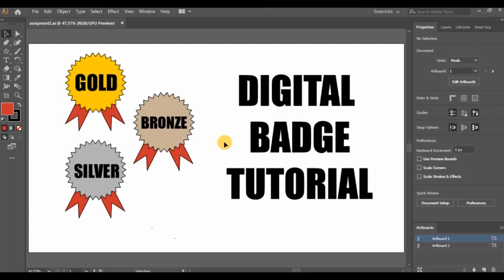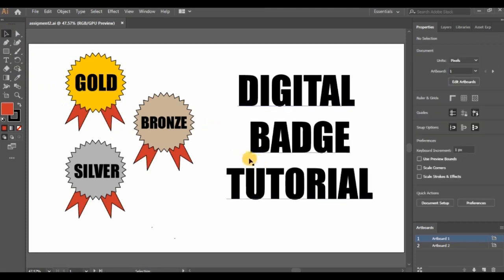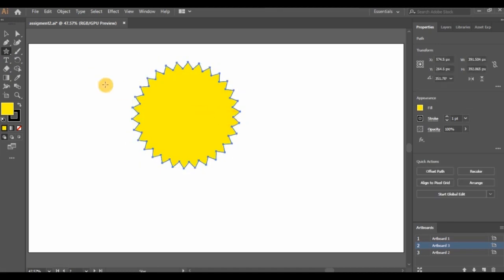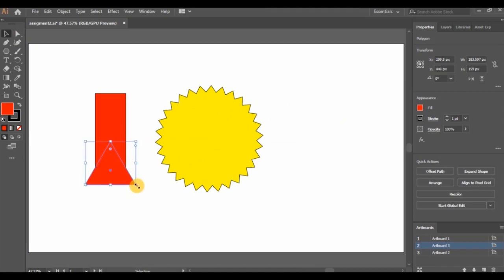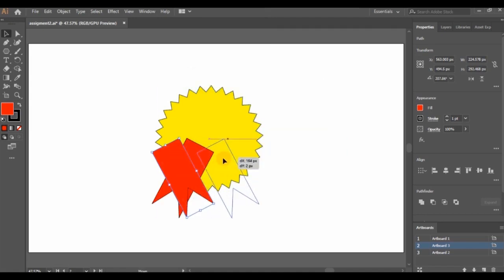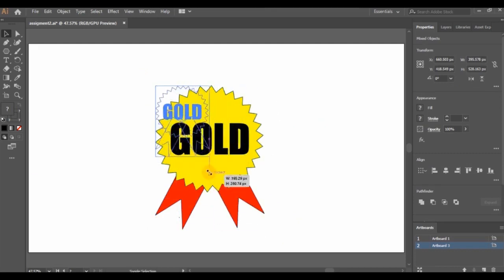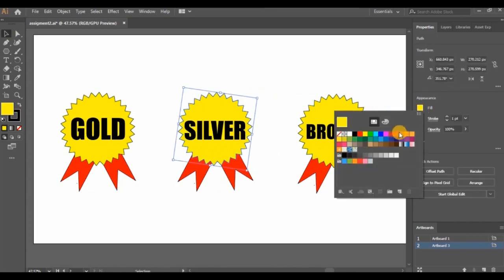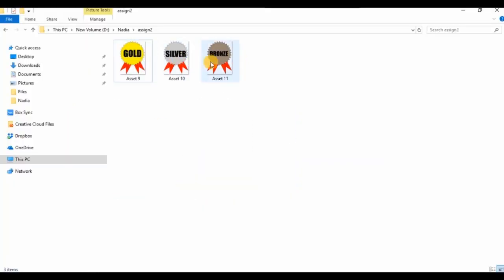How to Draw a Digital badge in Adobe Illustrator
Tools used in this Illustrator CC tutorial:
- Star tool
- Rectangle tool
- Polygon tool
- Type tool